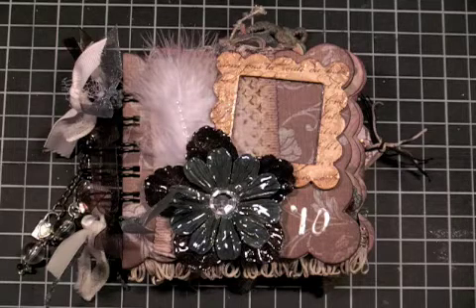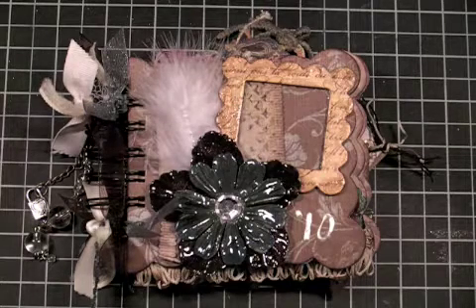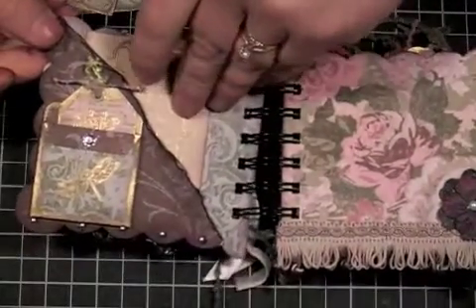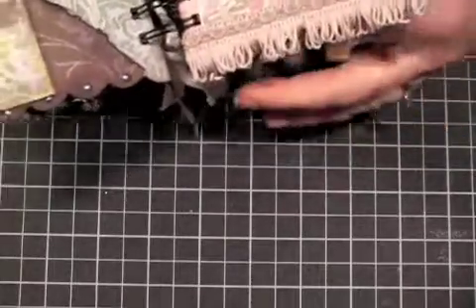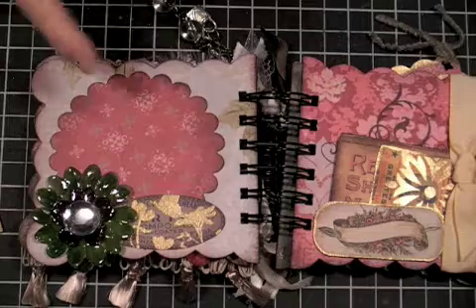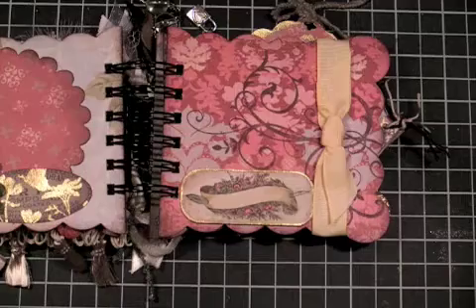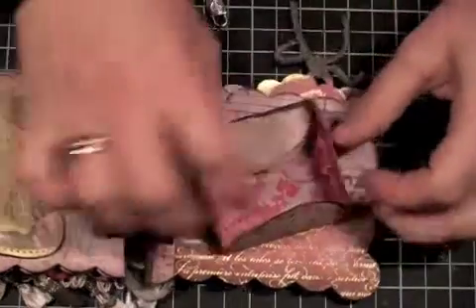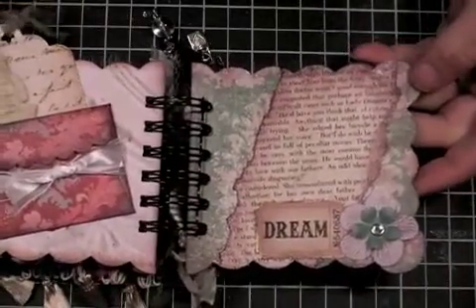January Scrapbook Mini Album Swap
This is my mini album for the January ) swap.